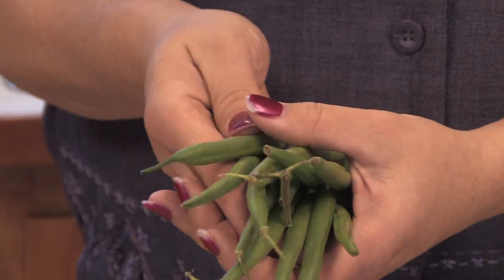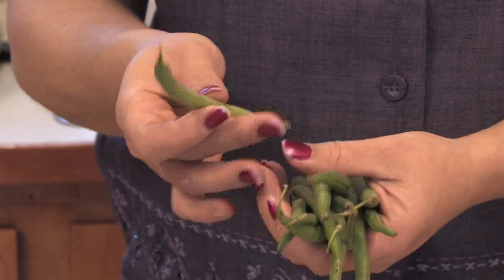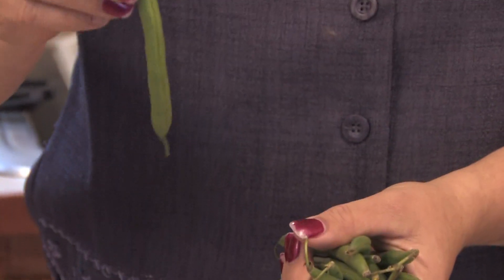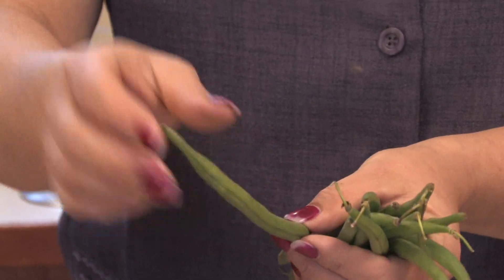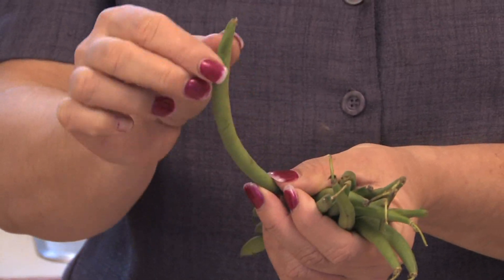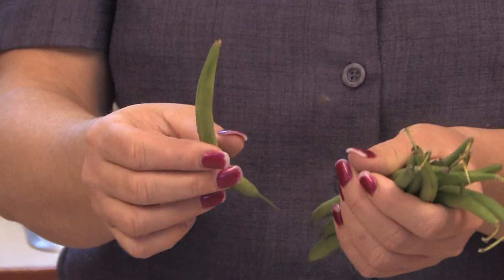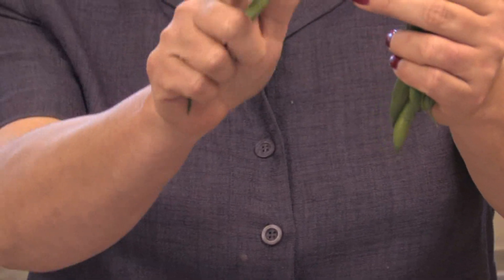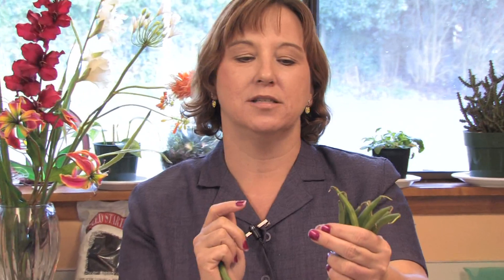Gardening Lessons : How to Harvest & Store Green Beans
To harvest and store green beans, pick the pods off the vine when they are developed, but not too large, and store them in the refrigerator or eat them fresh. Blanche and freeze green beans to enjoy them months later with advice from a sustainable gardener in this free video on gardening.